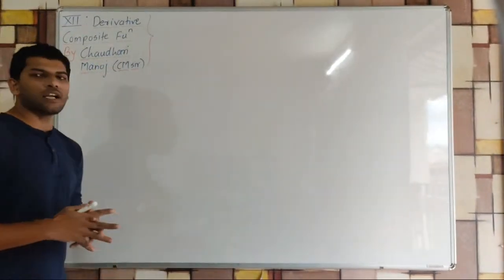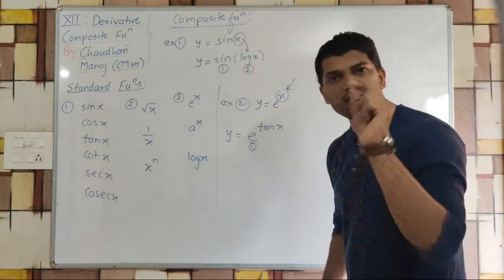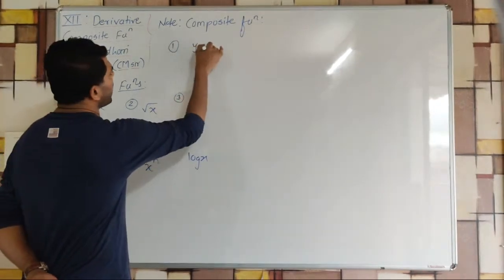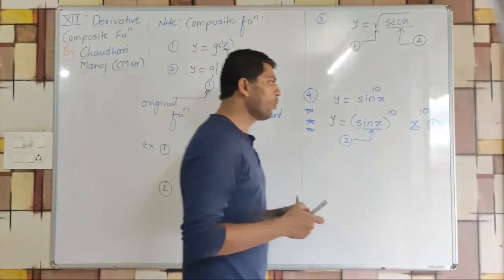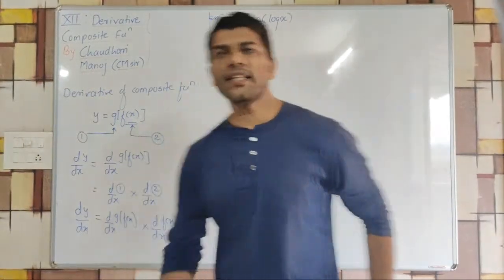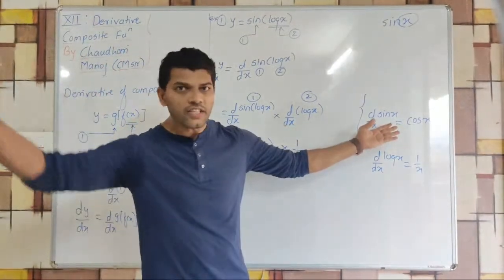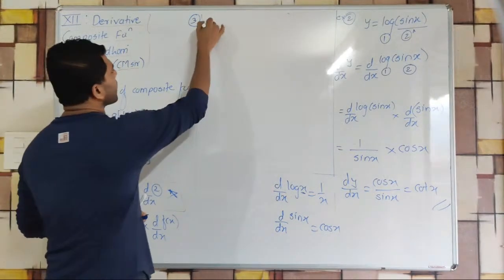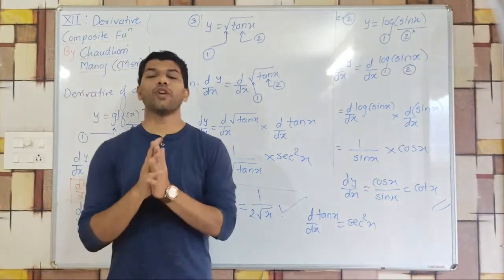XII - Derivative ( Composite Functions) | L2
By Chaudhari Manoj (CM Sir)